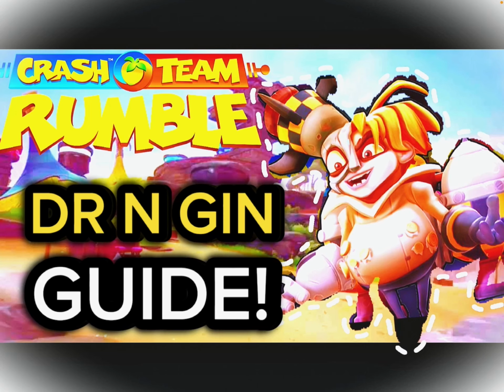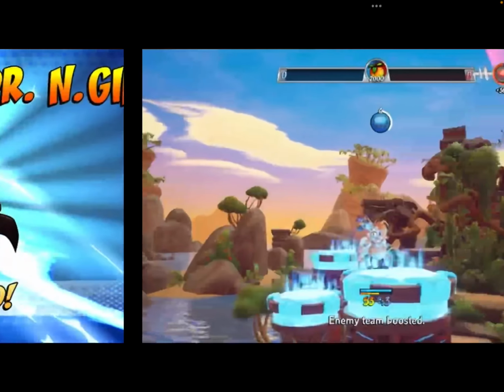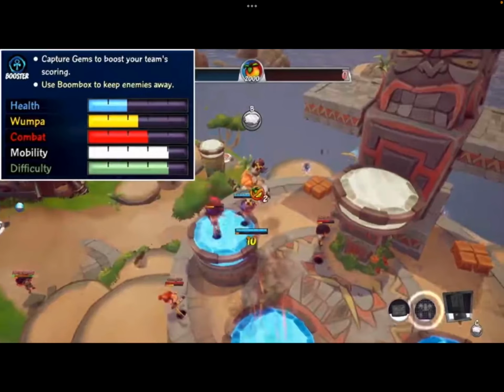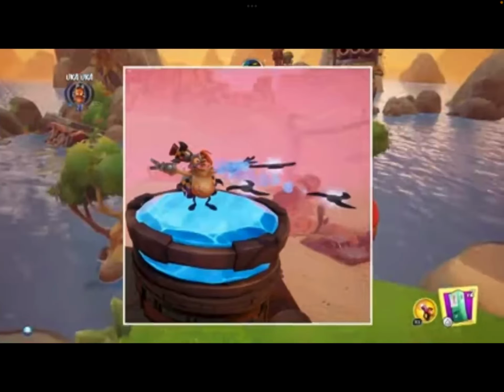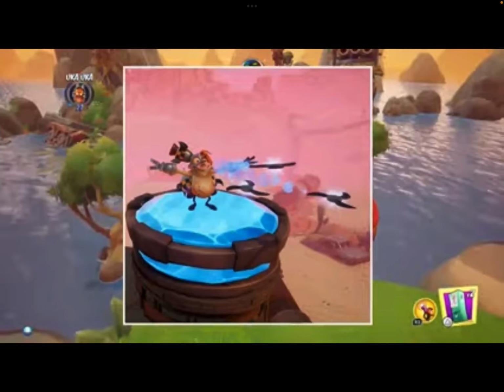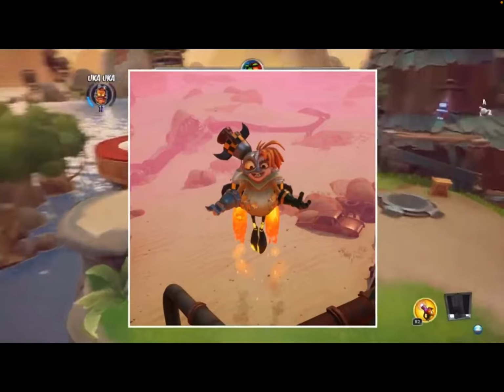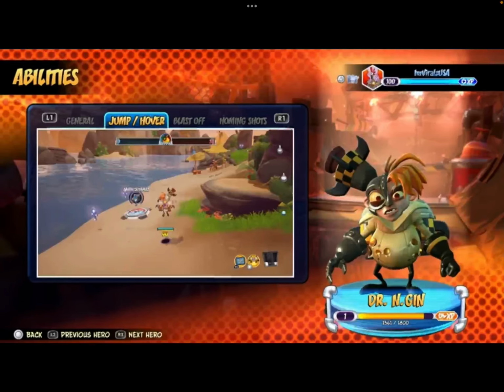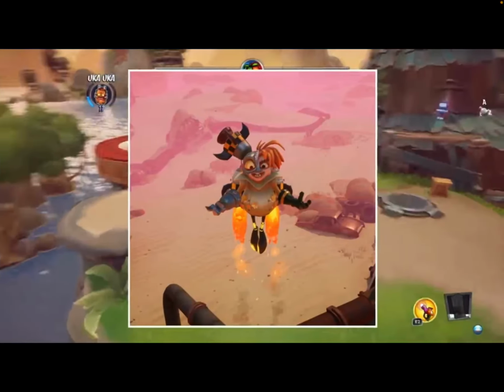Crash Team Rumble Dr N Gin Guide!